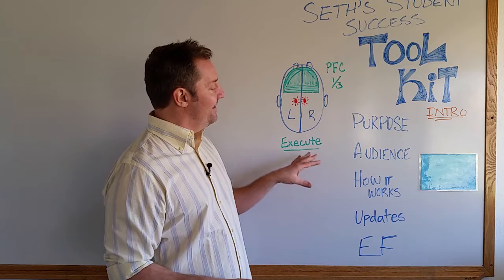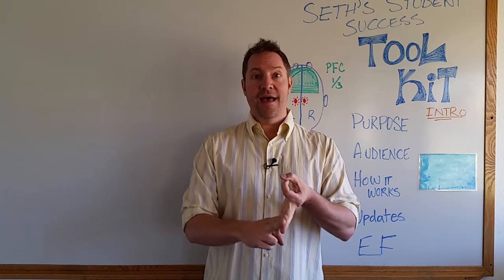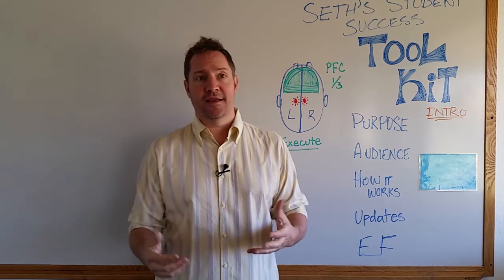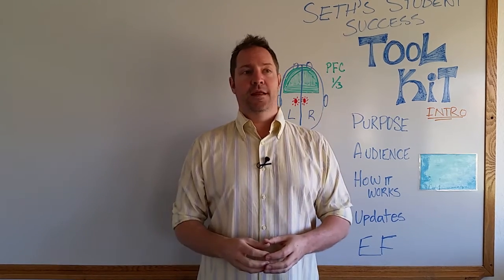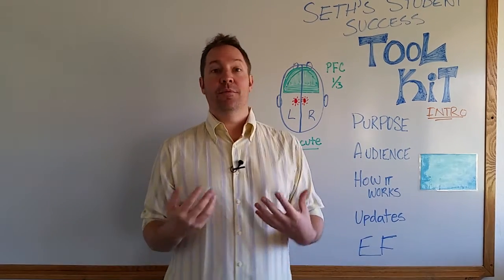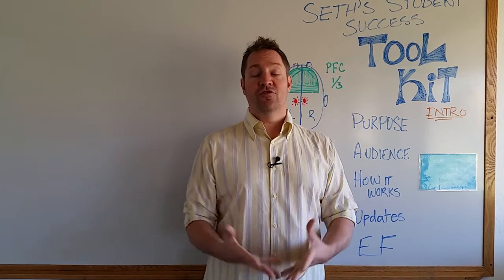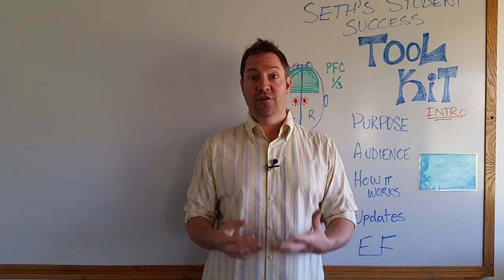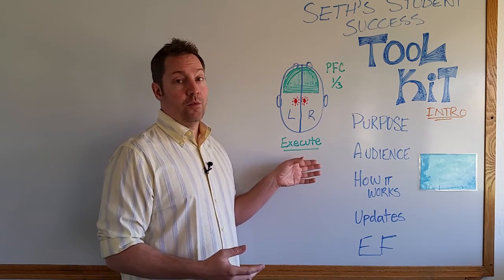Student Success Toolkit- Intro (1/6)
Welcome to day 1/6 of Seth's Student Success Toolkit or SSST.
Today will give you background on this mini-course as well as very important info on the brain and Executive Function.

🧠TEFOS- Did you know I run The Executive Function Online Summit?

✏️EF101- A crash course in Executive Function for Parents, Teachers & Professionals.

📚UGYG- UpgrAde Your GrAdes is an intensive, semester-long, online coaching course I made to provide Executive Function coaching to students. UGYG includes a robust parent section.

👉SEE MY SITE- Get my free Student Success Toolkit & free weekly update

😀ABOUT- I'm Seth Perler and I want a world where education gives ALL kids, including outside-the-box learners, the tools to build a good future. Education should empower learners to not only have great lives, but also to contribute in personally meaningful ways. Let's do this right.

My mission is to help students who struggle with school, and it's all about "Executive Function".